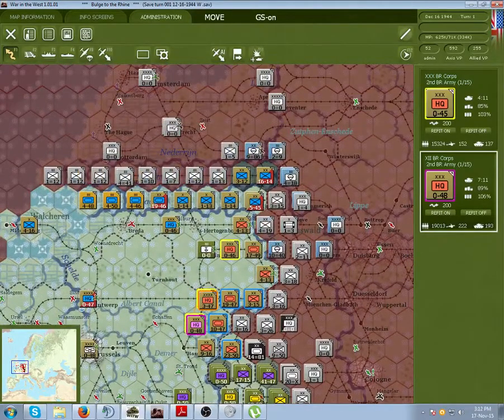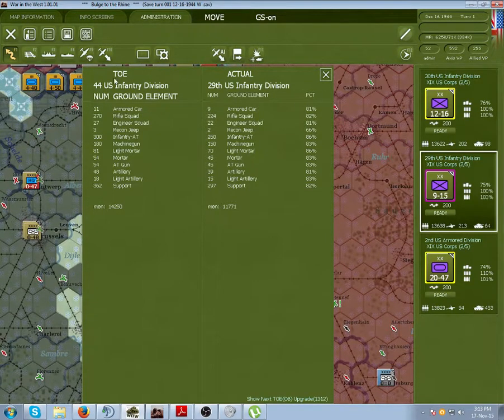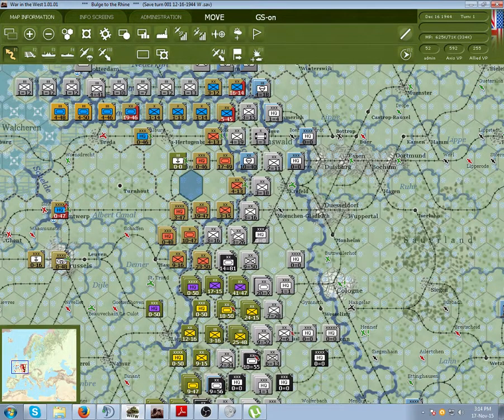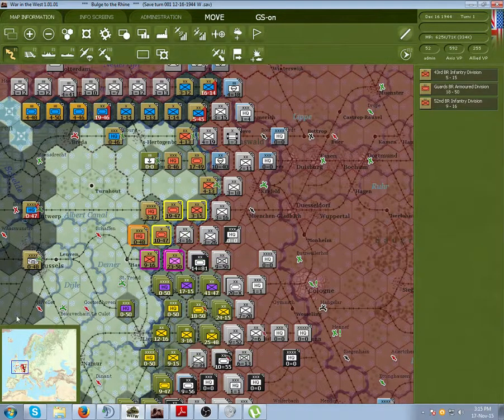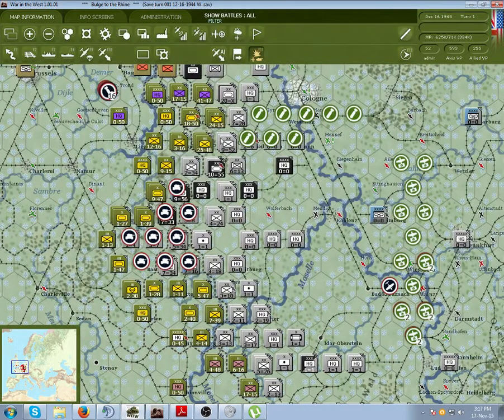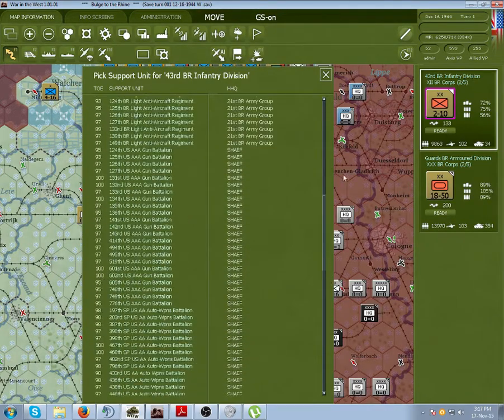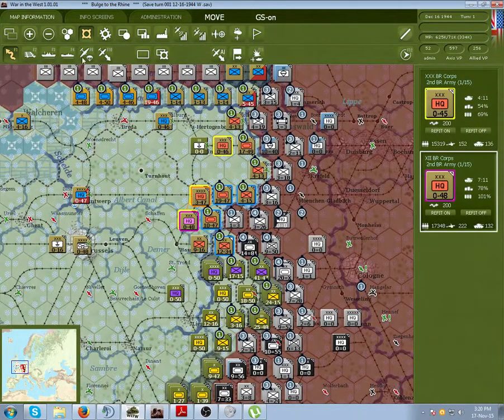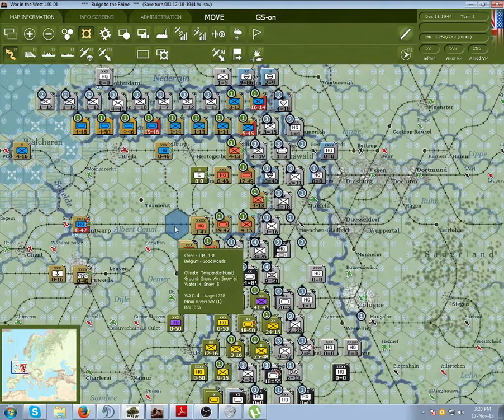Gary Grigsby War In The West Tutorial - Ground Combat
This is my badly made tutorial for ground combat. I am not really happy with it due to not being able to explain past the heavy level of abstraction in determining combat values.